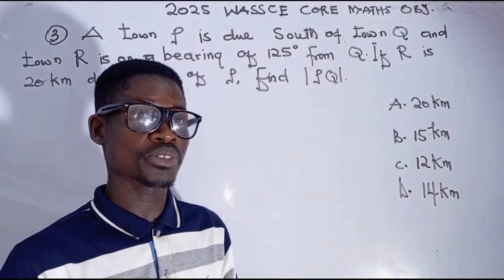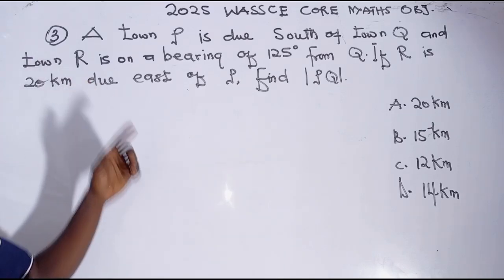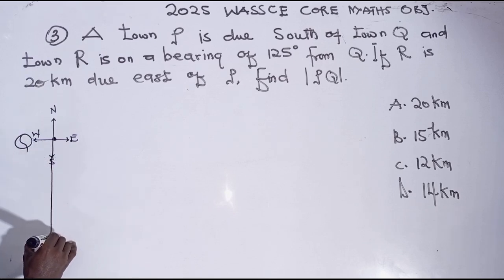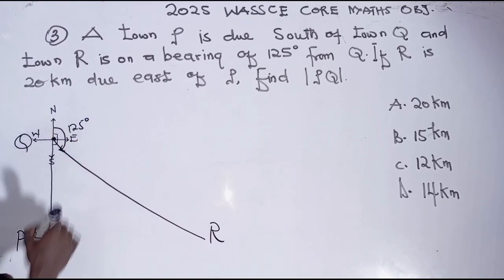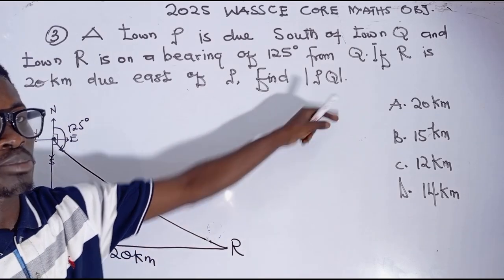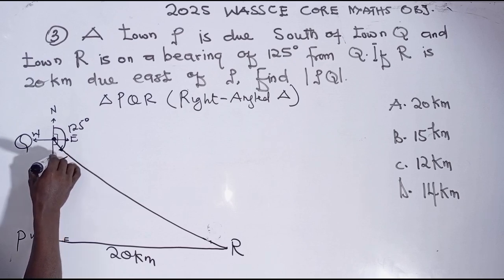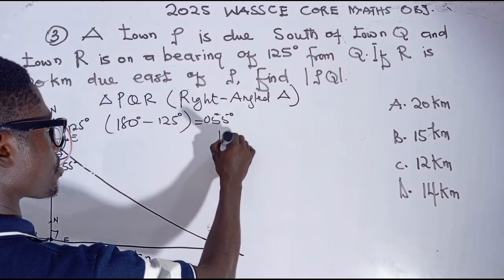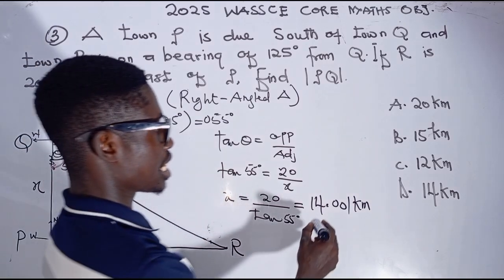2025 wassce core maths Obj. Q. 3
2025 wassce core maths Obj. Q. 3